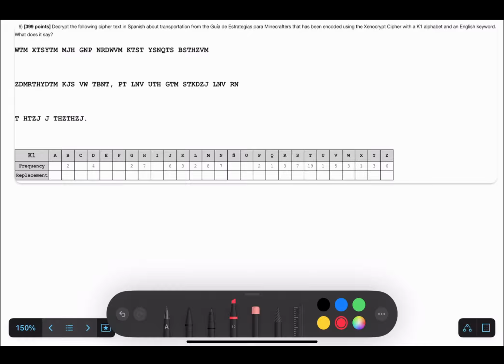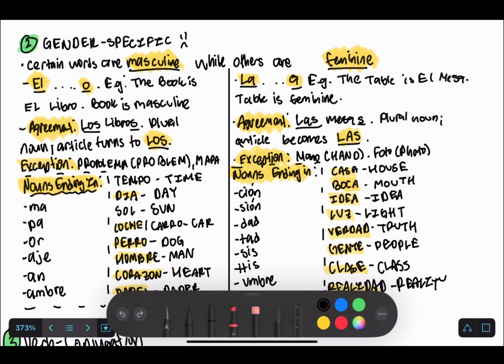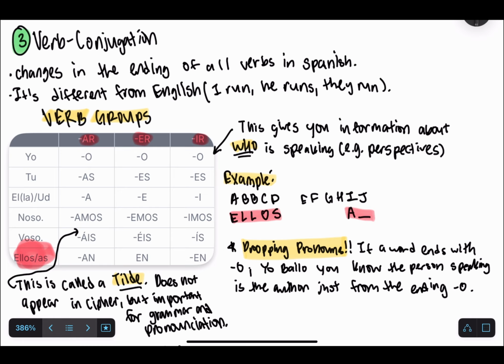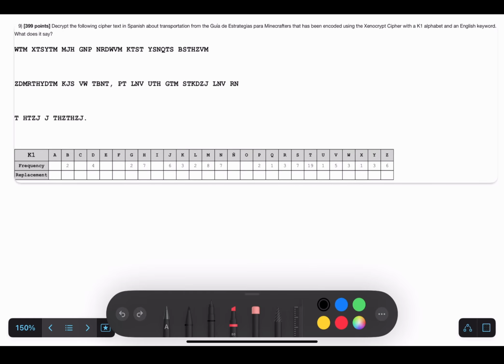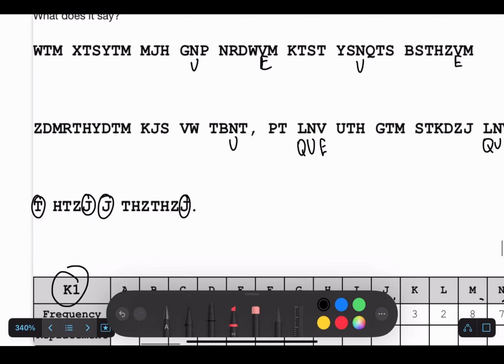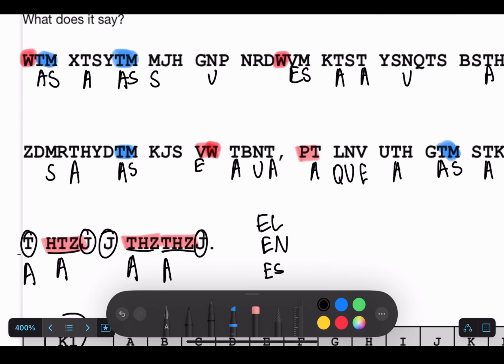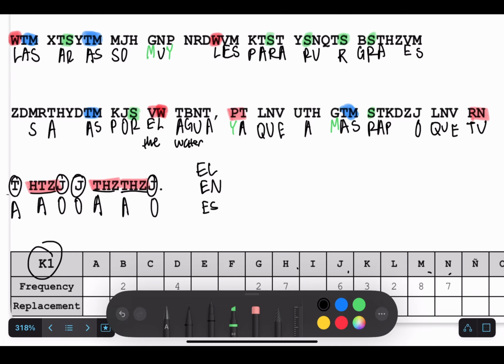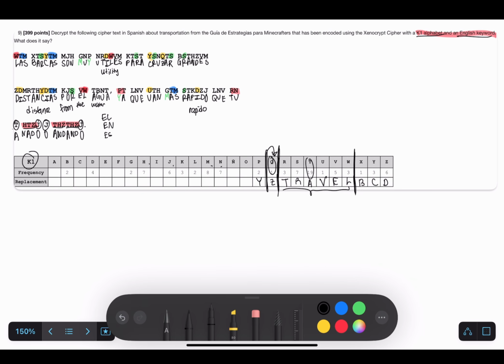How to EASILY Solve a XENOCRYPT!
Step-by-step walkthrough of a K1 Xenocrypt (Spanish aristocrat) for Science Olympiad Codebusters, from the K1 alphabet to the full solution.

Thank you for the support towards the channel, I truly appreciate it!

Need more help preparing for Science Olympiad? I tutor Codebusters, Rocks and Minerals, Dynamic Planet, Meteorology, Remote Sensing, Write It Do It, and Experimental Design for both Division B and C.
✅ You can even bring your whole team — there’s no limit on group size.
Let’s make sure you’re ready to crush your next competition!